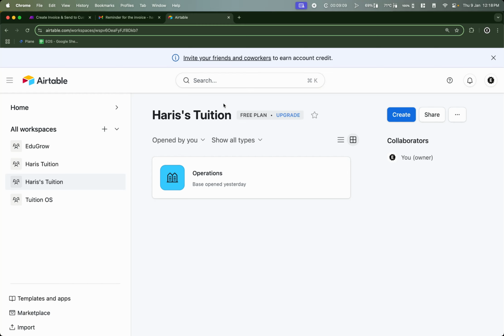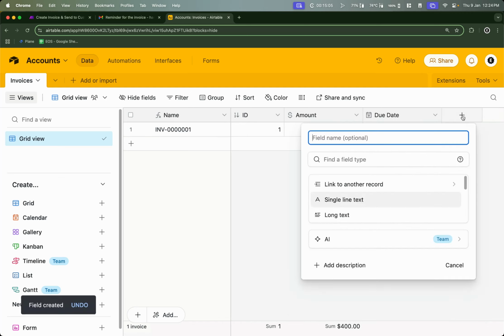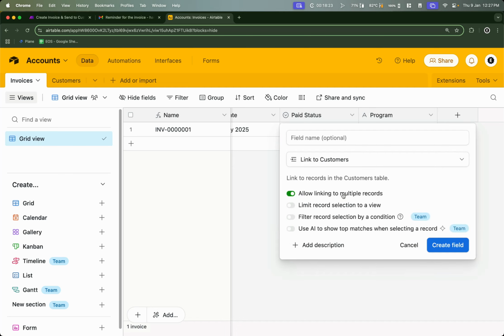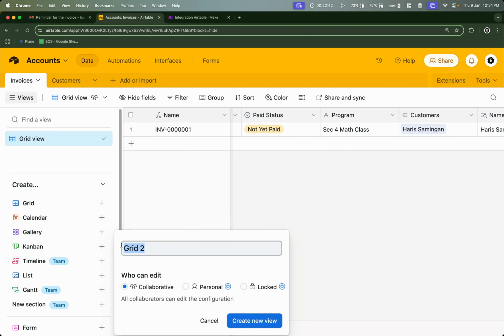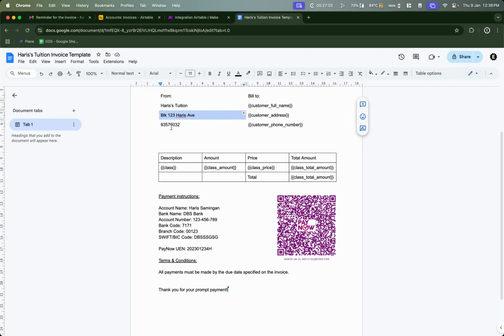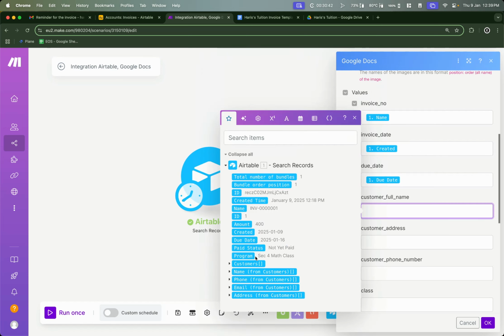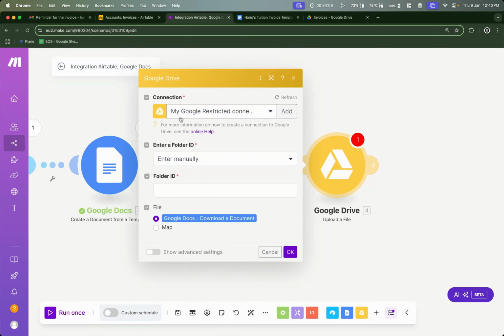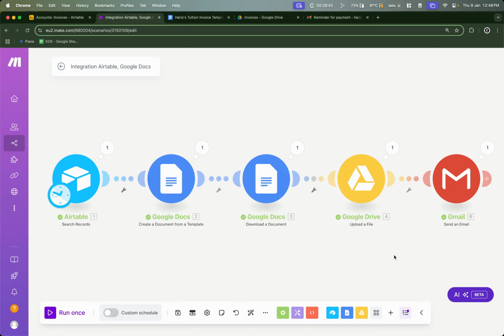Tuition Automation: Automatically Create Invoices PDF & Send Email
Airtable Formula: "INV-" & RIGHT("0000000" & {ID}, 7)

If you’re new to my channel, my name is Haris Samingan. I’m the founder of EduGrow.org. We are a consulting, coaching and developer agency to help you grow your education business whether in tuition, enrichment or any education business. In my previous employment, I helped grow an education business from 6 to 7 figures. Before achieving this:

2017: Quit university and learn coding
2018: Got a software developer job
2019: Quit my job to start a business
2020: Awarded Google Developer Expert
2022: Almost got broke because I picked the wrong market to do business
2023: Joined Sigma School to grow the business
2024: Helped businesses grow to 7 figures, quit and started EduGrow.org
Today: Helping education businesses to reach 6 to 7 figures.

Nothing great will be easy.